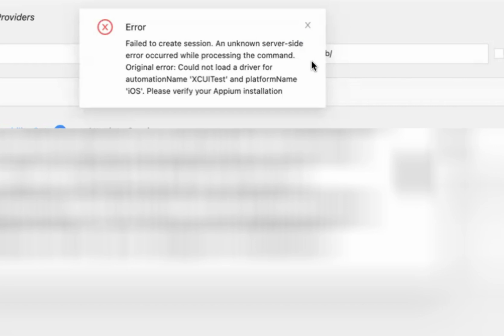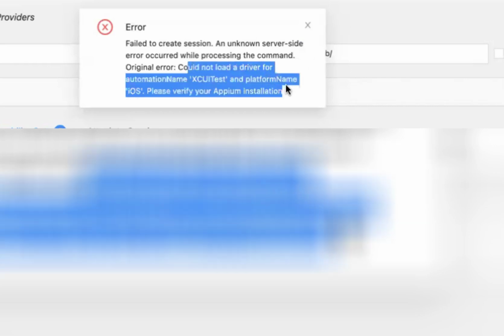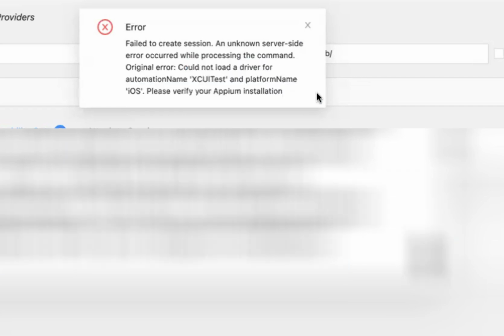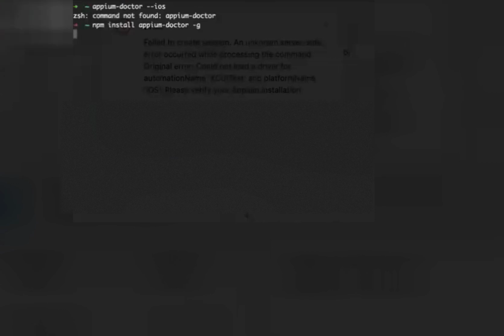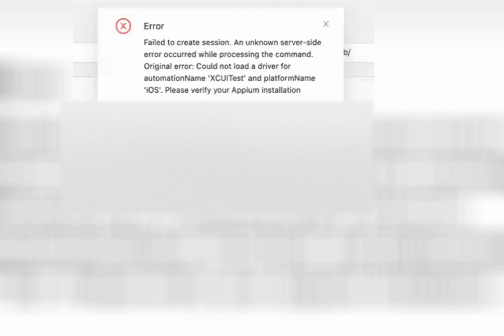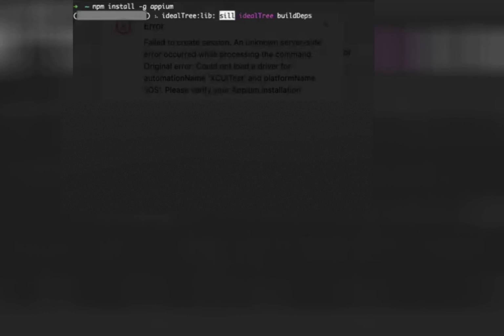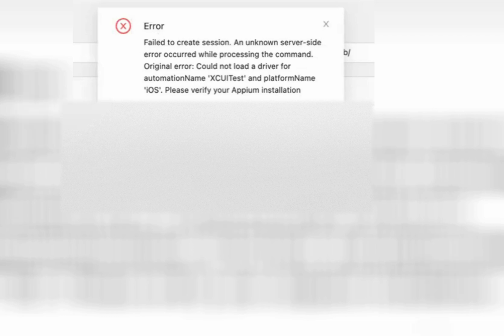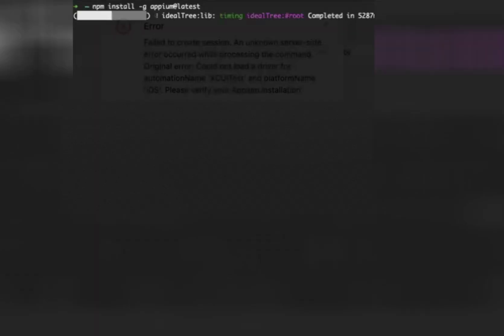How to fix : "Could not load driver for automationName 'XCUITest'"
Commands
1. appium-doctor --ios
2. brew install Carthage
3. npm install -g appium@discoverbangla247
4. appium  driver install xcuitest